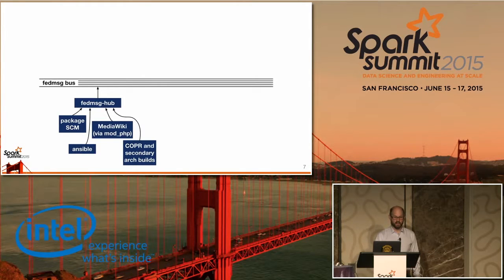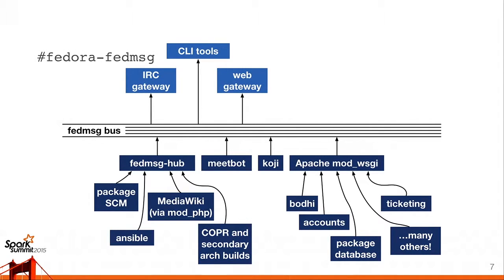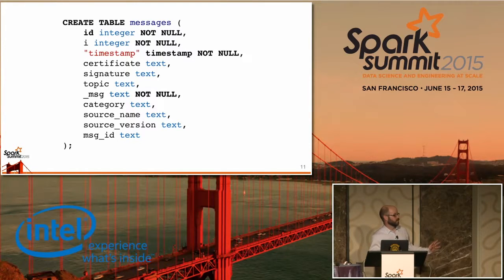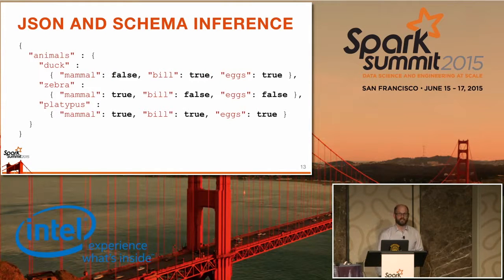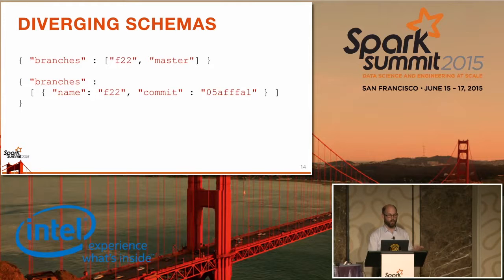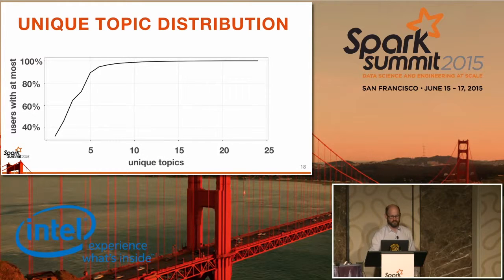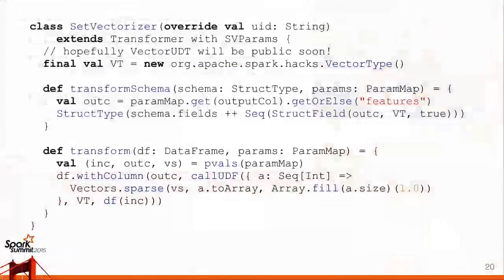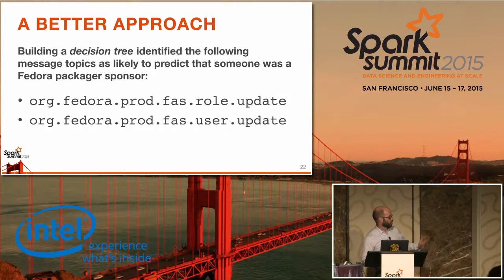Diagnosing Open Source Community Health with Spark - William Benton (Red Hat)